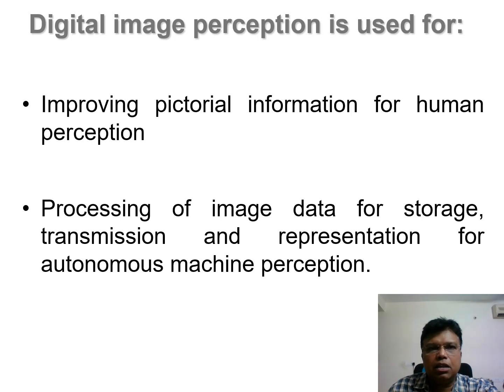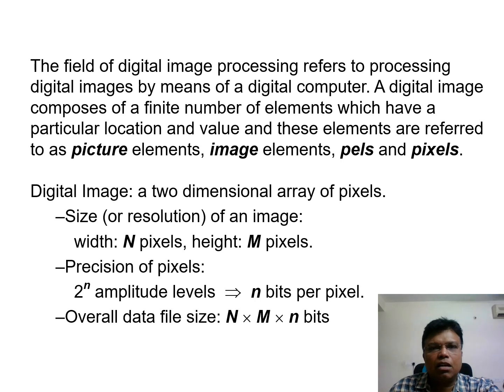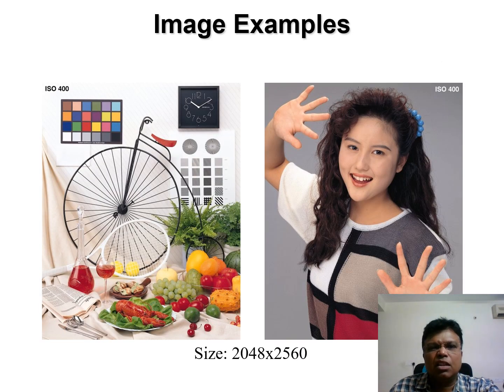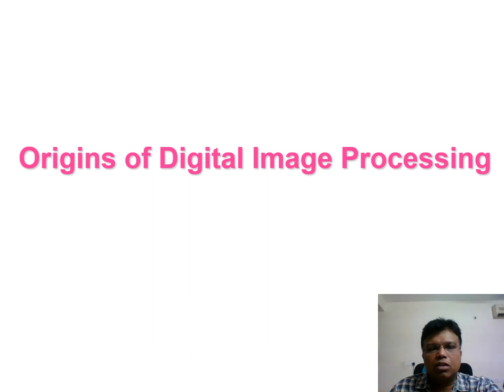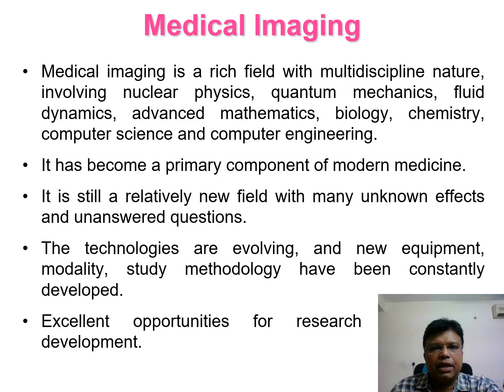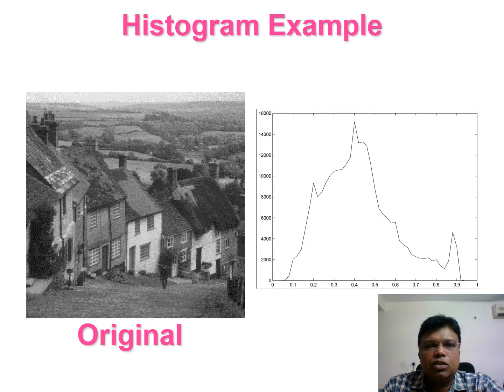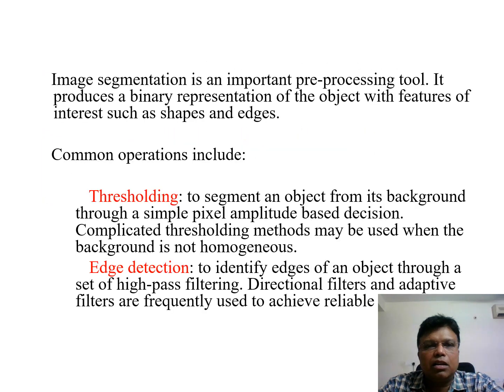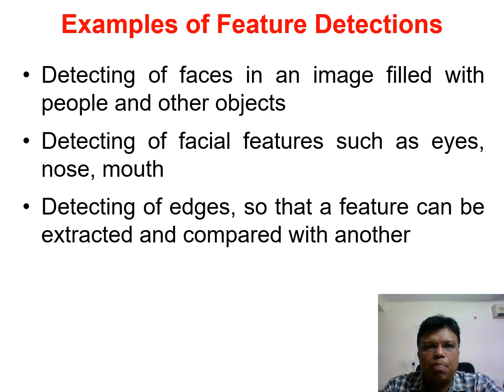Machine vision system - Digital image processing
This video explains about the working principle of Digital Image Processing